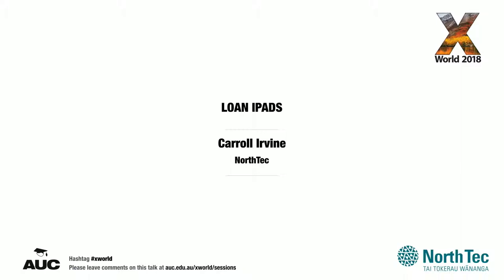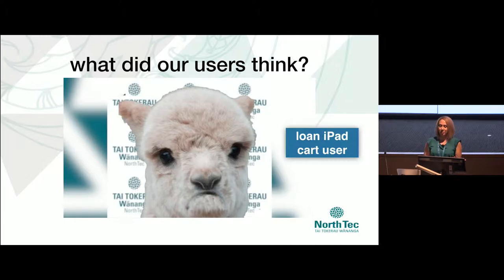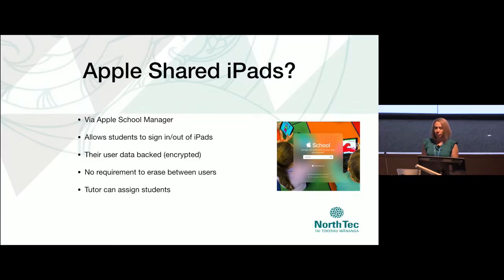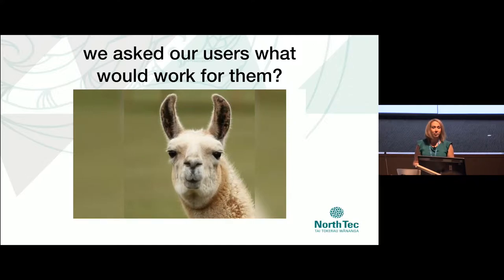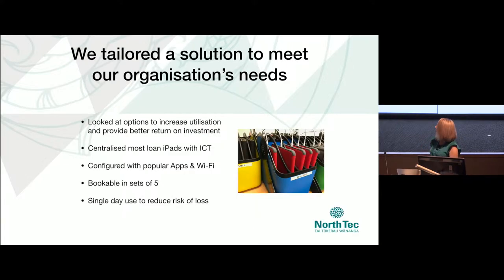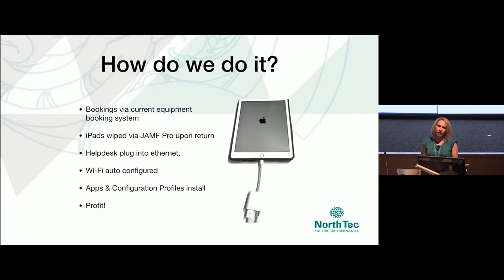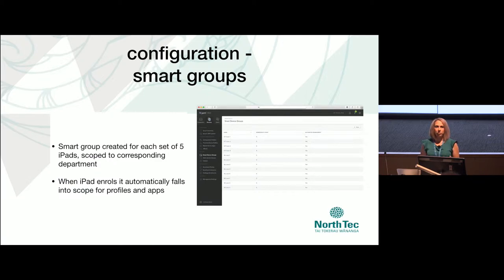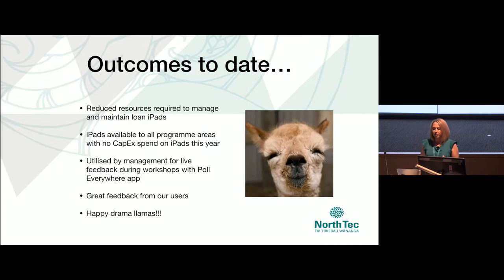Loan iPads (X World 2018)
Presenter: Carrie Irvine

With budget constraints looming we couldn’t justify additional spend on iPads, so we looked for a better way to utilise the devices we already had. iPads which had lived for years in under-utilised carts were brought home to our Service Desk where we developed a centralised pool of loan iPads maintained using Jamf Pro, DEP & VPP.